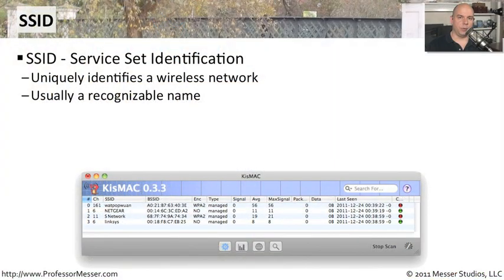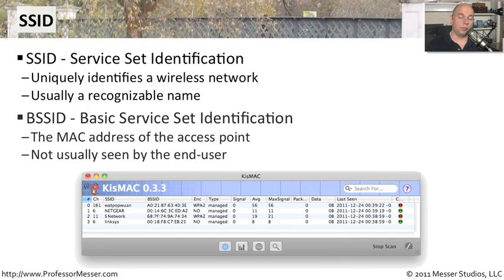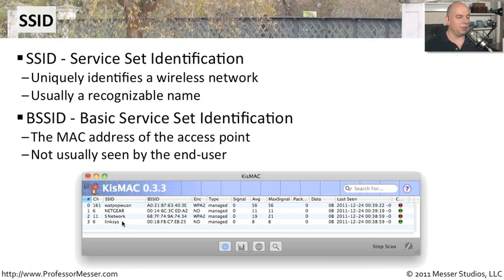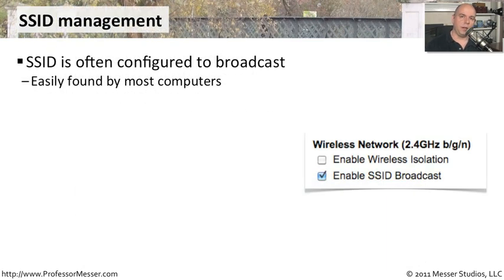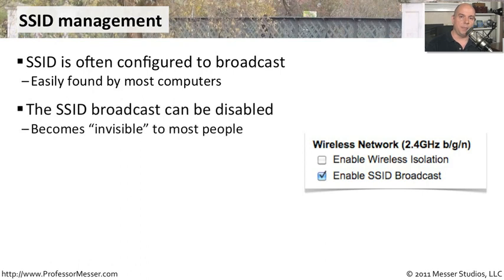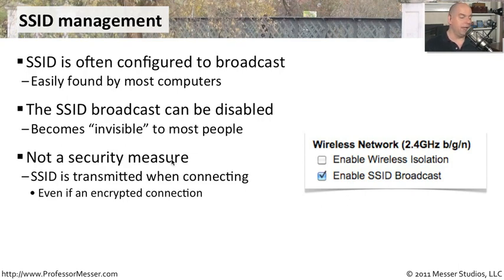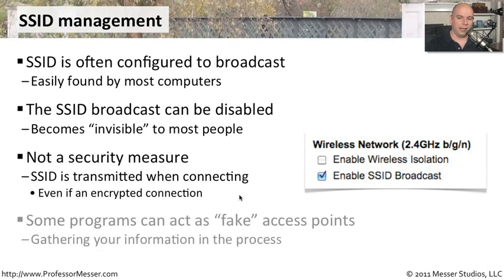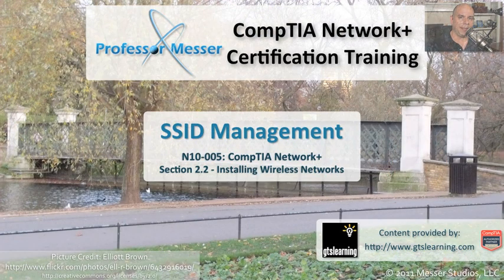CompTIA Network+ N10-005: 2.2 - SSID Management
What is a wireless SSID, and how should configure it for your network? In this video, you'll learn about the SSID and the advantages and disadvantages of SSID broadcast suppression.